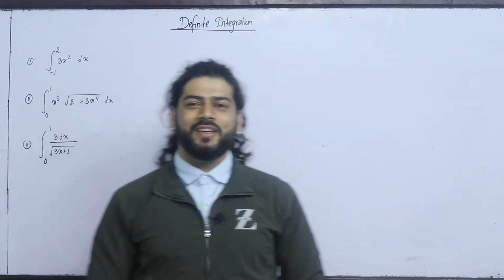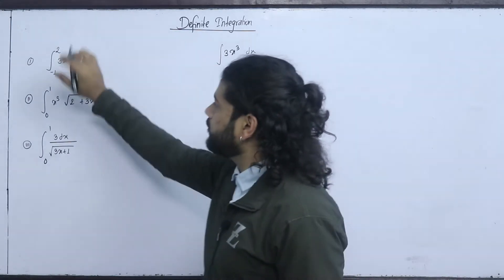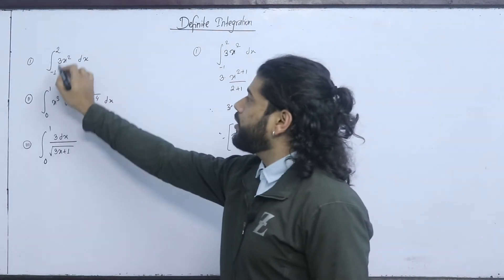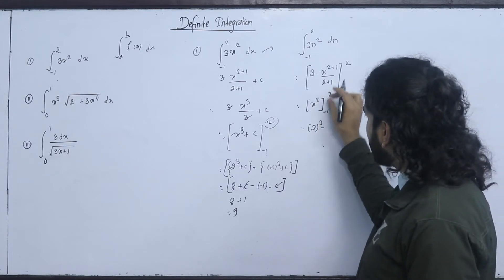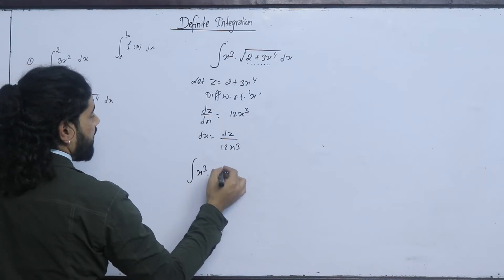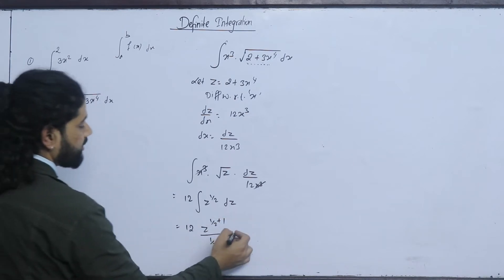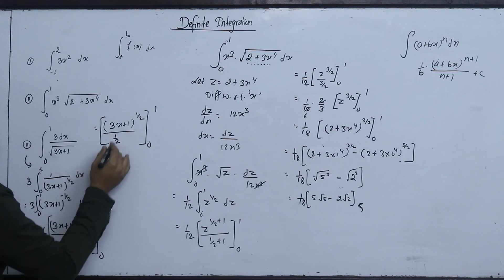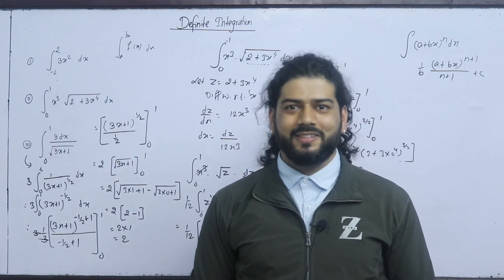Integration Part 4 Definite Integral Business Math Class 12 NEB Exam Question Solution Integration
For Derivative Unit (Differentiation from Principle, Formula and Application of Derivative )

Derivative Using formula

Solved Question Part 12 dy/dx if

Increasing And Decreasing of Function

Part  3 Examine whether the
function f(x)=x^3-3x^2-24x+8 is increasing or  decreasing at
the point x= 1 and x= 3. Also find the

Part 4. Find the maximum, minimum

Part 5.A firm has a demand function P= 108-5Q
and the cost function C= -12Q+Q^2 Find
the price at which the profit is maximum.

Part 6. The Demand equation for certain is
 P= 1/3 Q^2-10Q+75 Find the value of Q

For More:
Kshitiz Subedi
EDU GLOBAL FOUNDATION
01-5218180